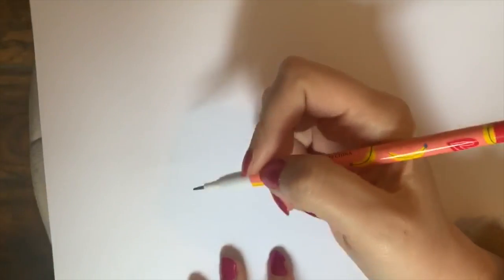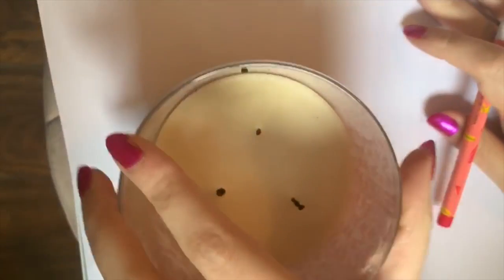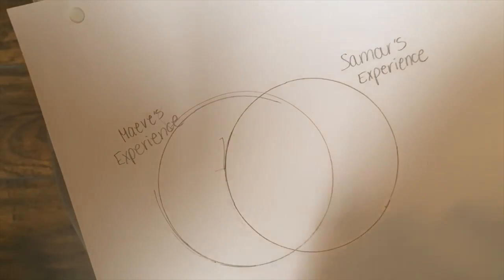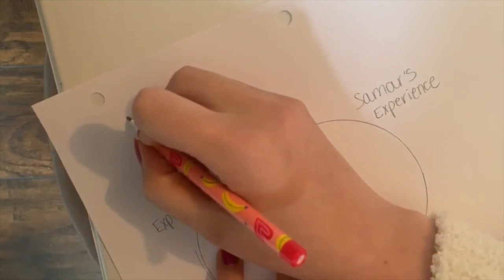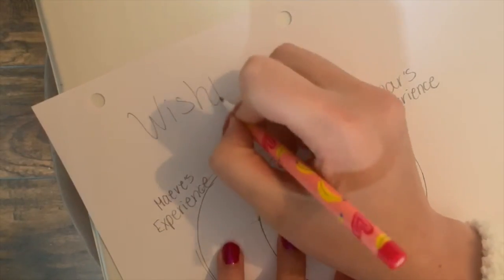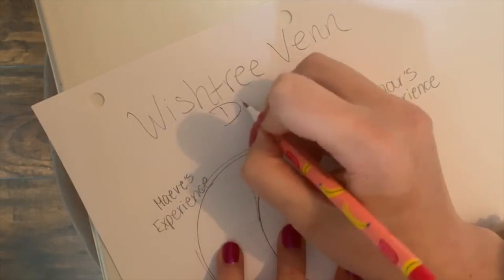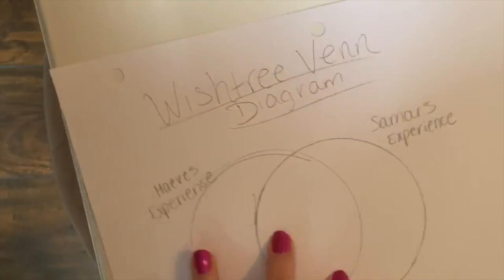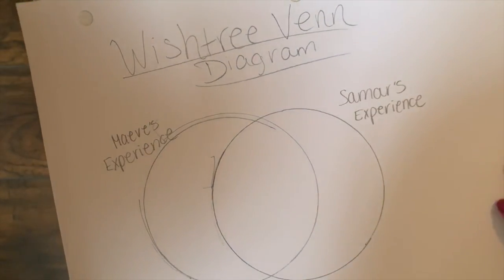How to Make A Venn Diagram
How to Make A Venn Diagram. Listen carefully for more directions on Wishtree read aloud activity.